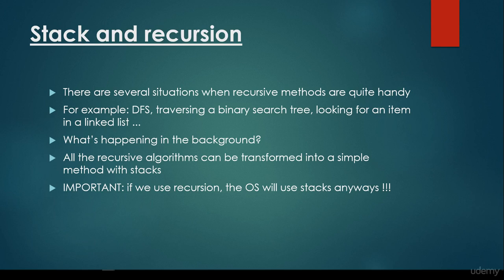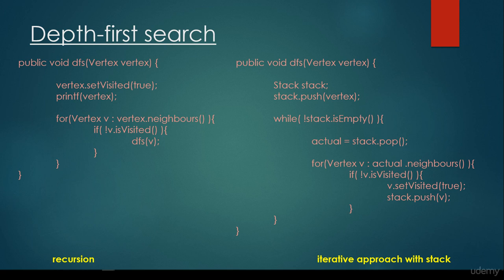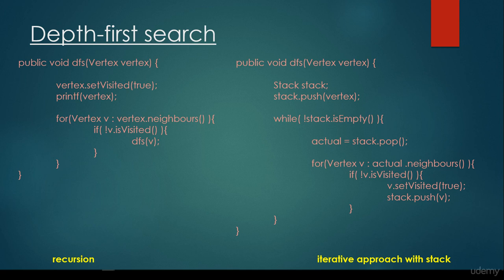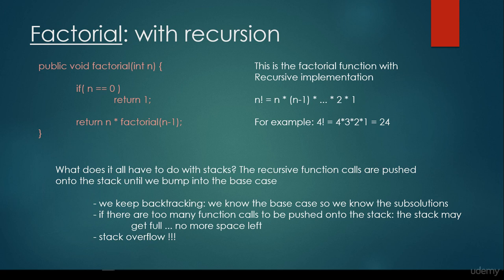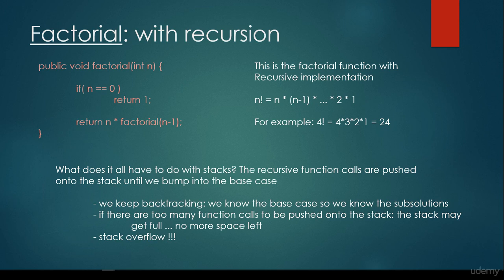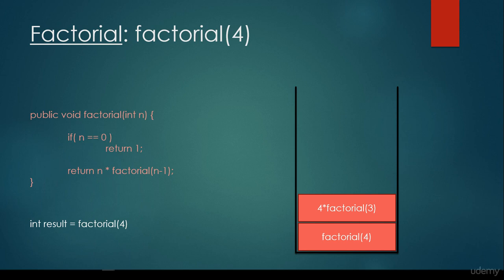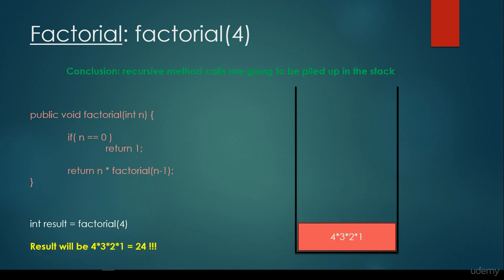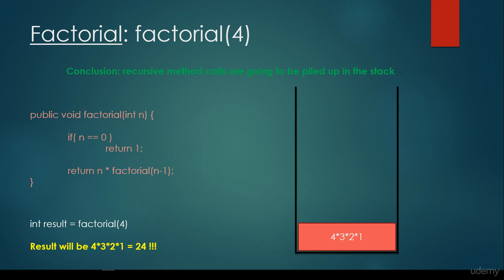Stacks and recursive method calls